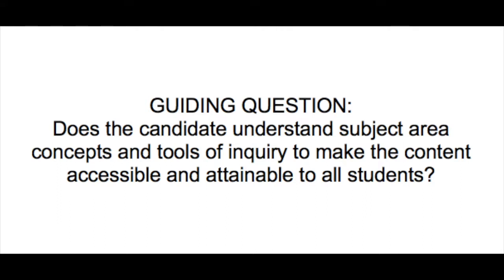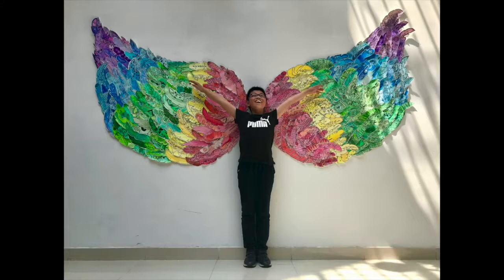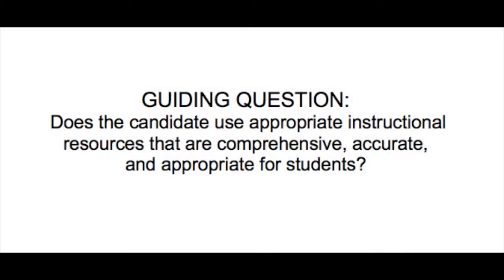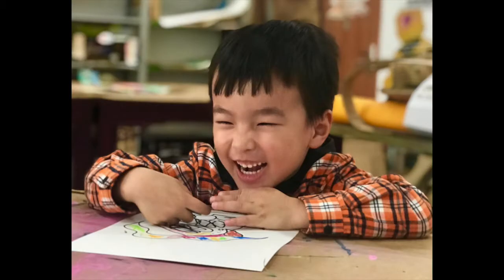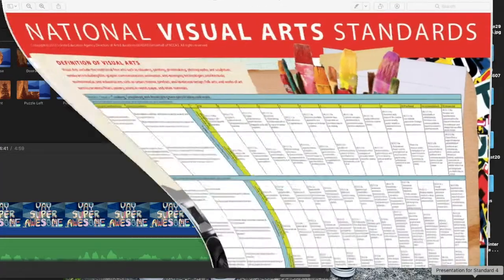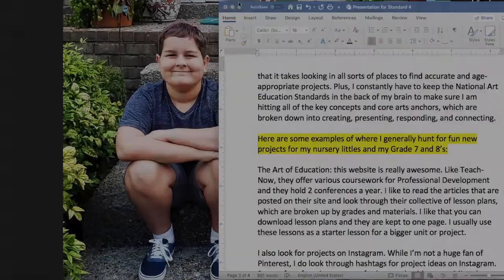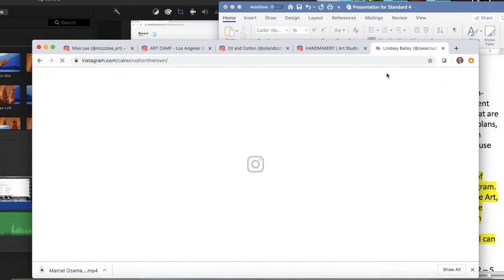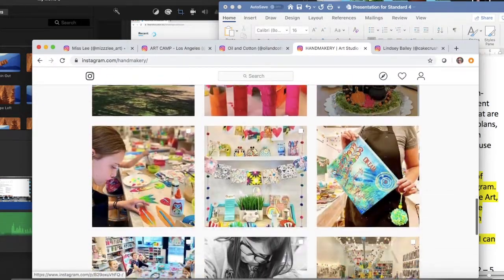Standard 4 Presentation for Teach-Now . . .